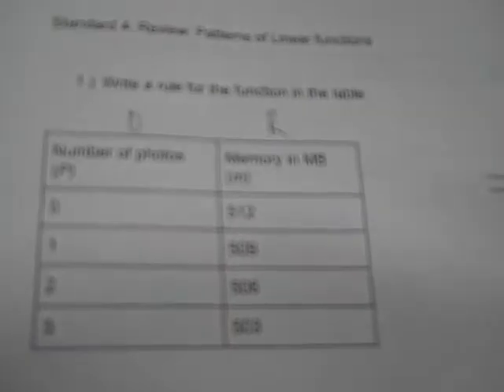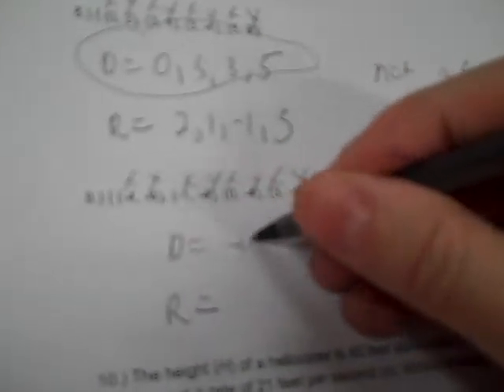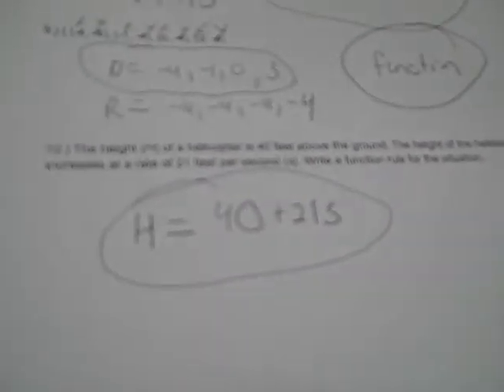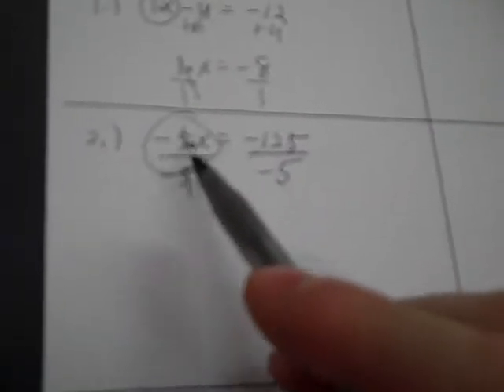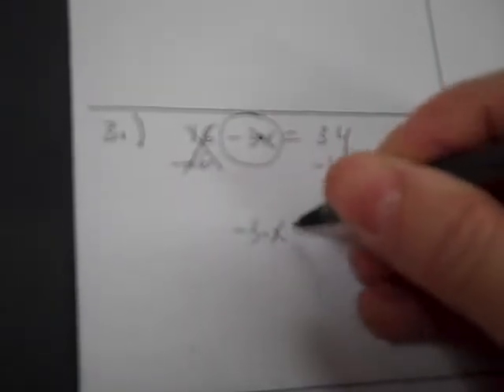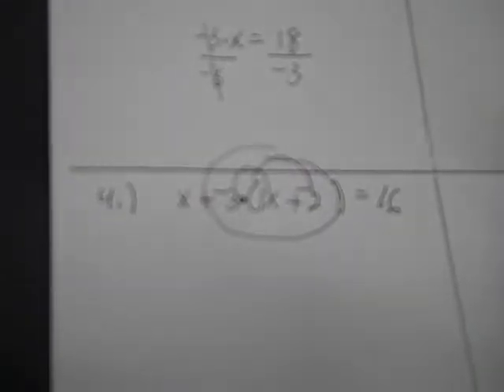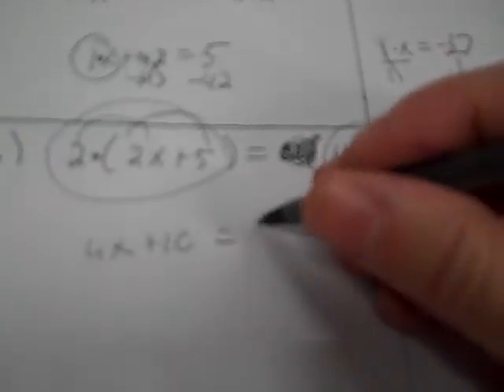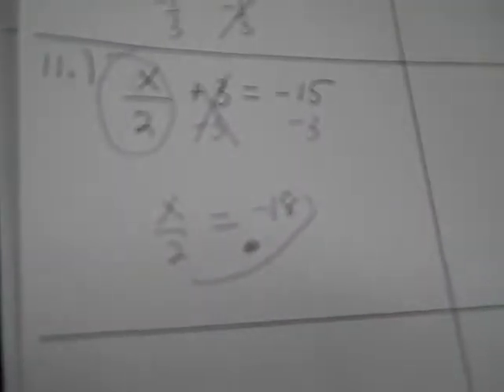Algebra 1 10 21